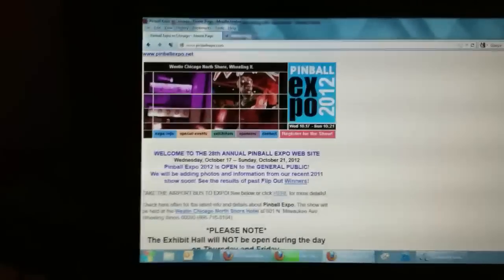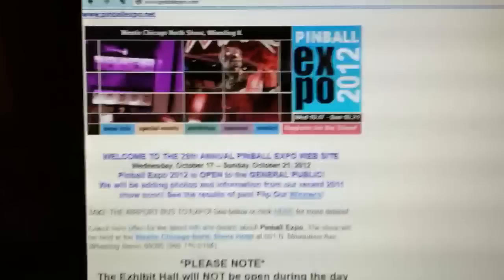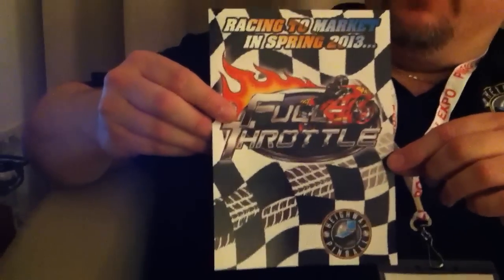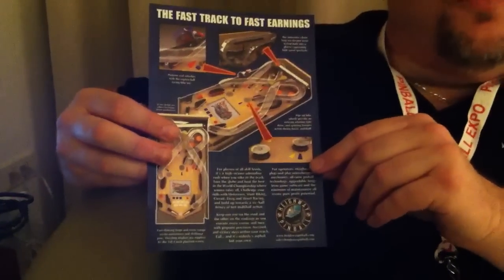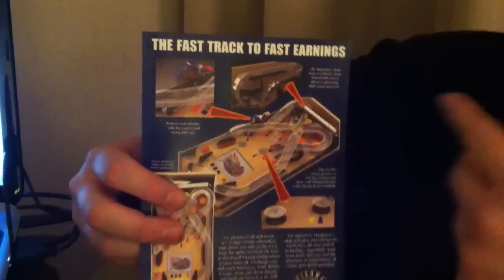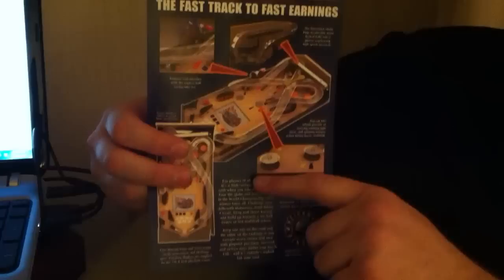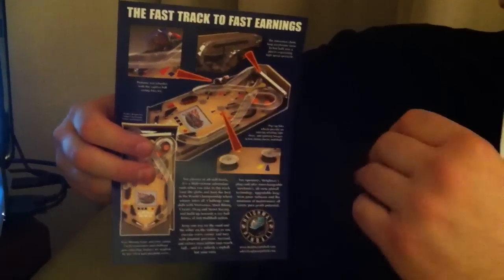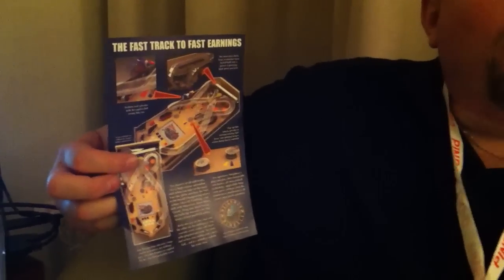Heighway Pinball's New Direction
At Pinball Expo 2012 Andrew Heighway will announce their new first game. He gives the details in this EXCLUSIVE interview with the PINGAME JOURNAL